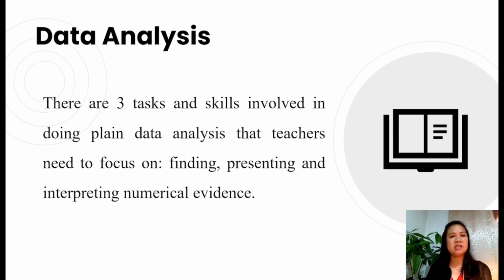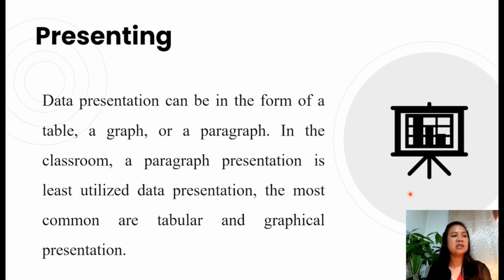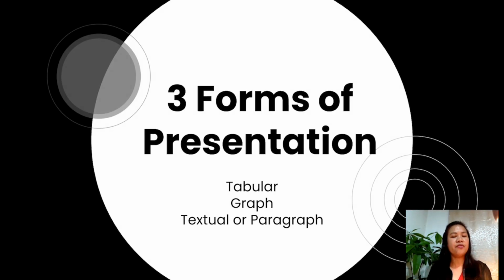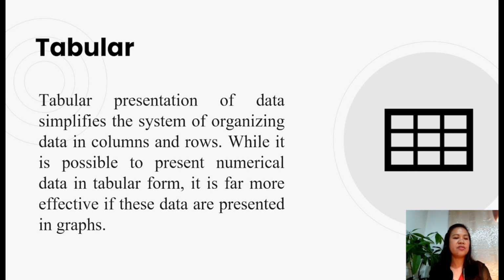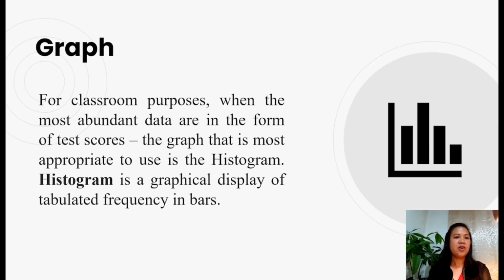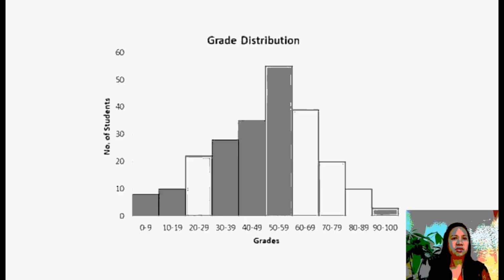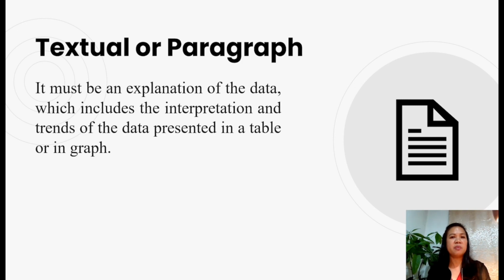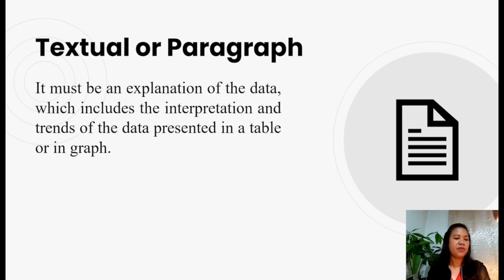Data Analysis & Measures of Central Tendency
Embark on a journey back to my college days with this captivating video captured on January 27, 2021. Titled "Data Analysis & Measures of Central Tendency," this enlightening presentation delves into the fascinating world of statistics and explores the importance of understanding data analysis techniques and measures of central tendency.

Join me as we unravel the intricacies of statistical concepts, uncovering the significance of mean, median, and mode in interpreting and summarizing data.

Like, subscribe, and share this video to unlock the power of data analysis and measures of central tendency, and discover how these tools can enhance decision-making and drive meaningful insights in various fields.